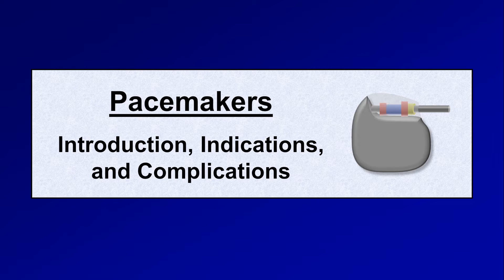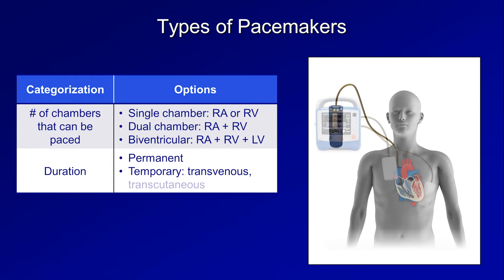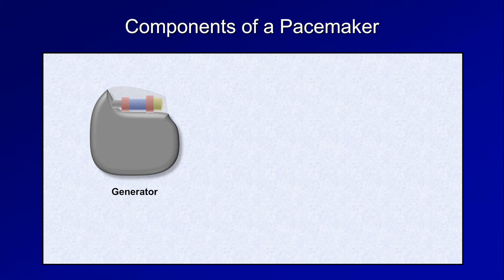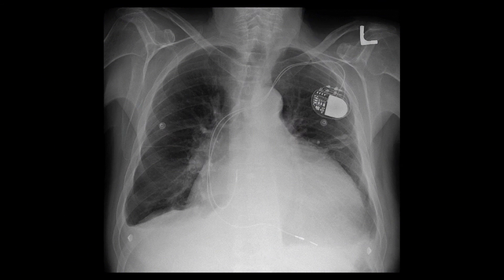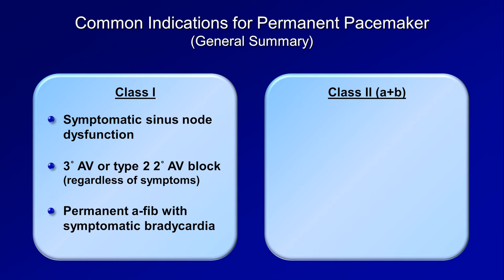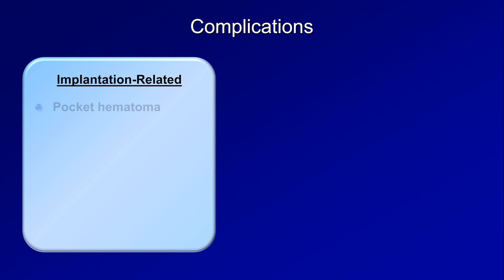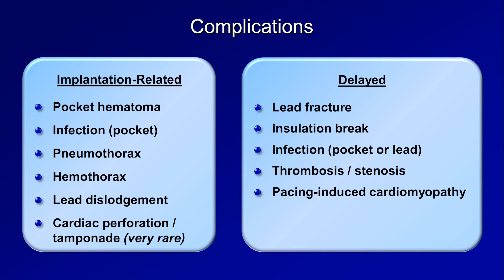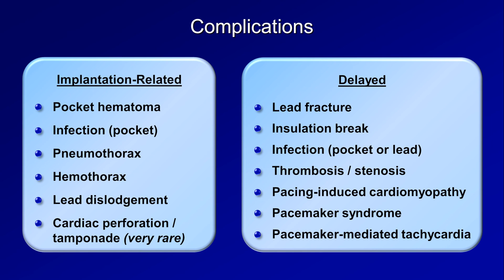An Introduction to Pacemakers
An introduction to the types and components of pacemakers, along with their indications and complications.